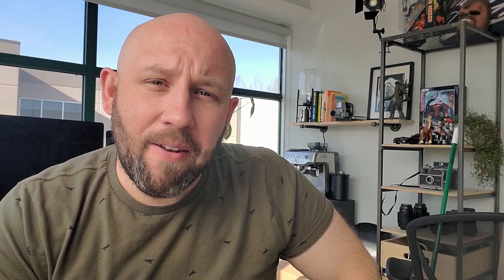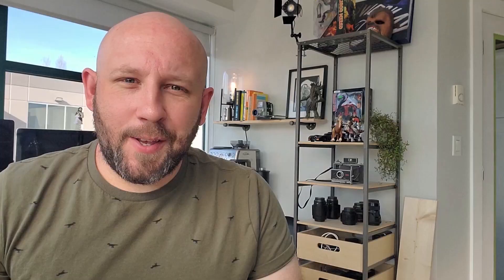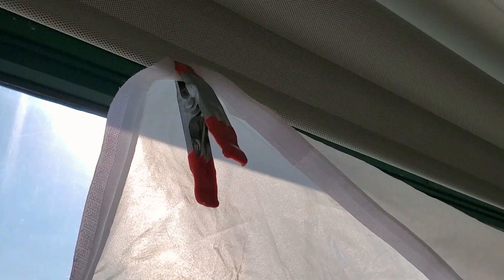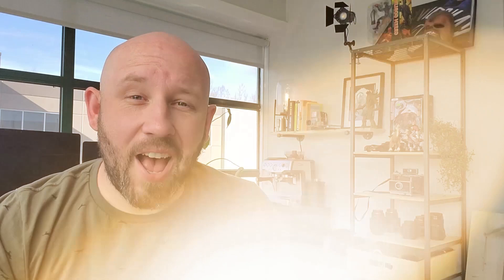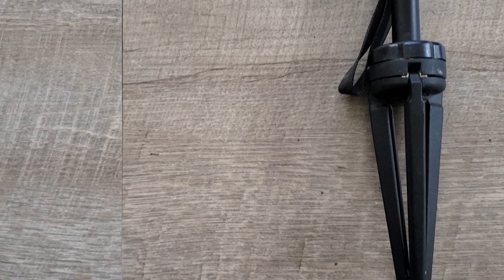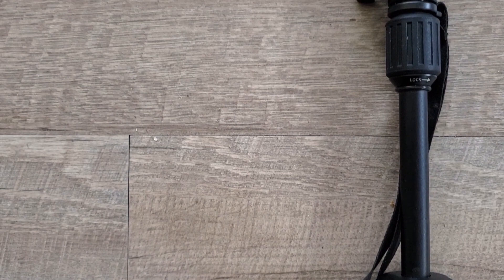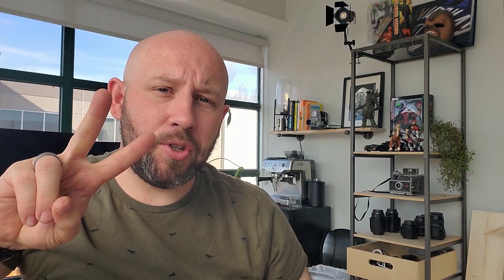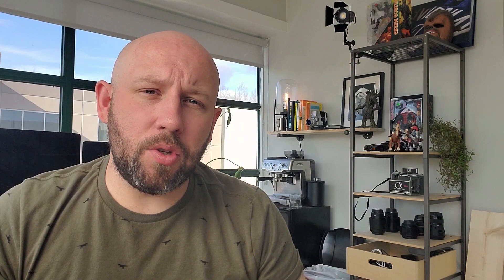4 Tips to Film with just your Phone!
In this video I explain how to vlog using just your phone.  Many of us don't have all the fancy camera equipment but almost all of us have a smart phone.  With these 4 simple steps you can up your phone video skills in a matter of minutes.  I cover lighting, support gear, sound and shooting b-roll footage.

What other tips and tricks would you recommend for phone vlogging?

Neewer Ball Head
Neewer Mini Tripod
Neewer Phone Holder